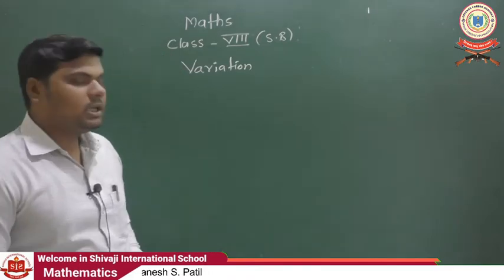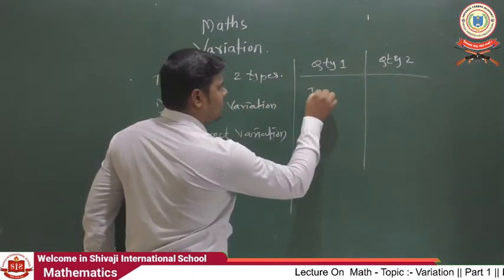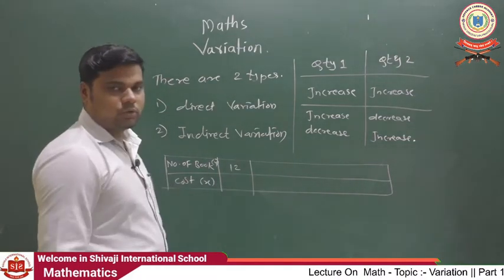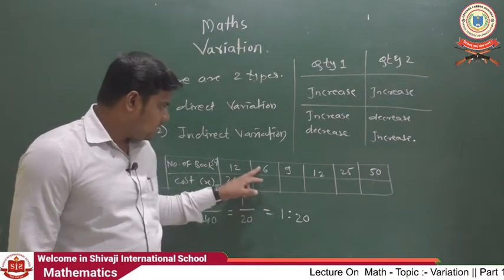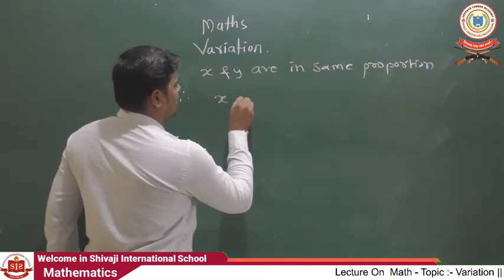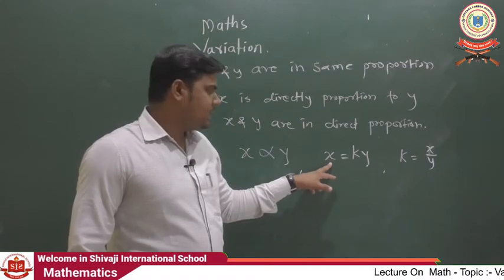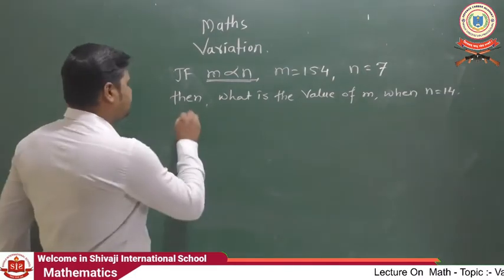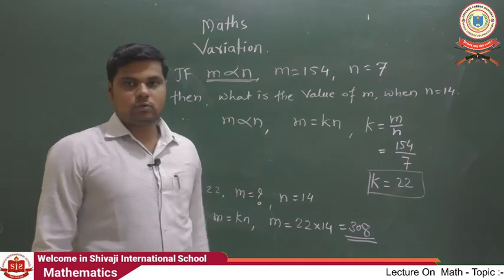Math - Topic :- Variation || Part 1|| By Mr. Ganesh S. Patil